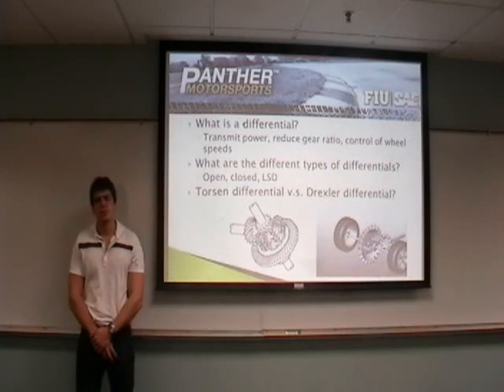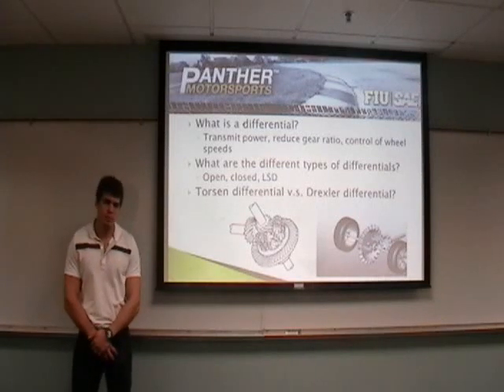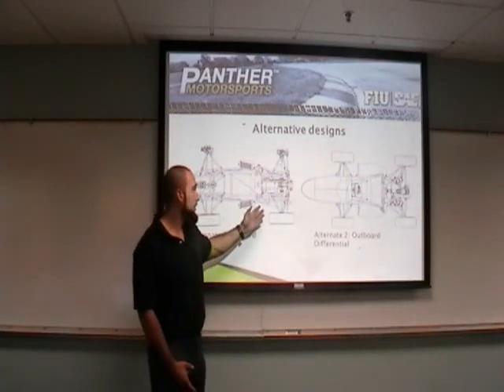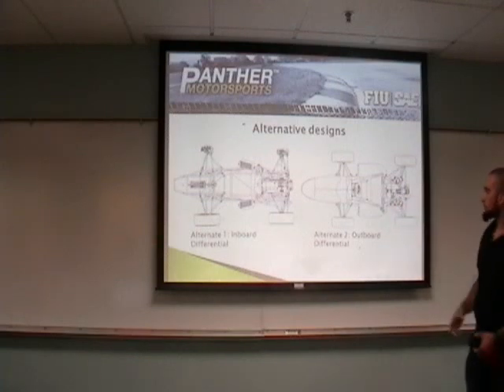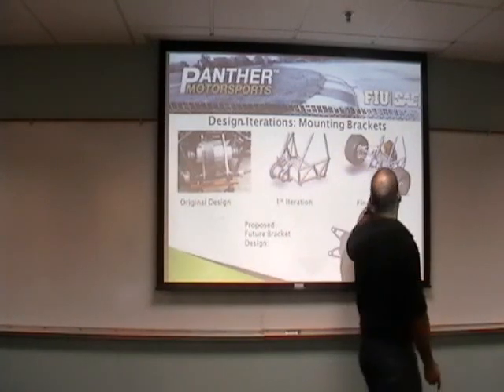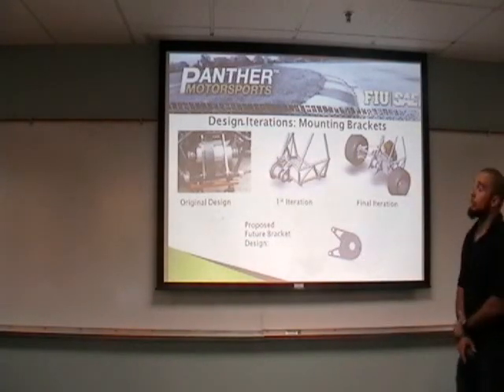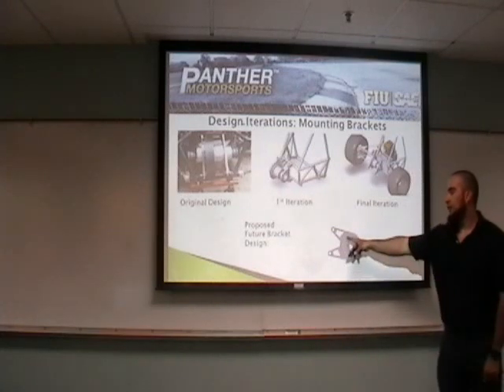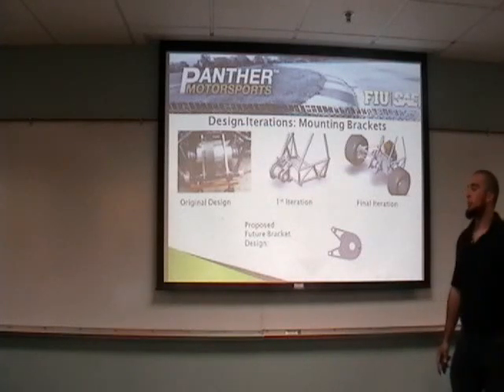Team A: Mini Formula Race Car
EML 3500: Mechanical Design I, Spring 2015, Project 1

Ryan Sheffield
Alfred Salas
Luis Rojas